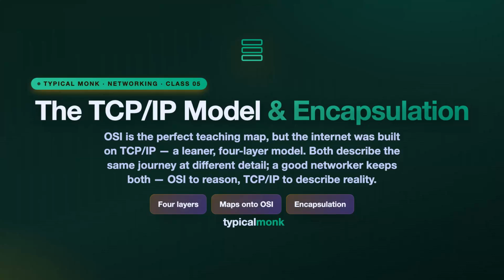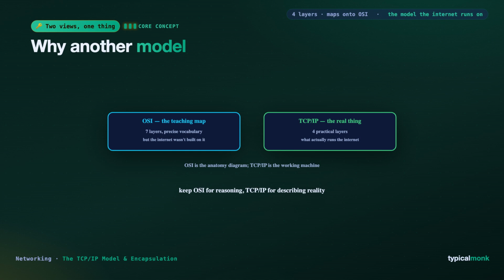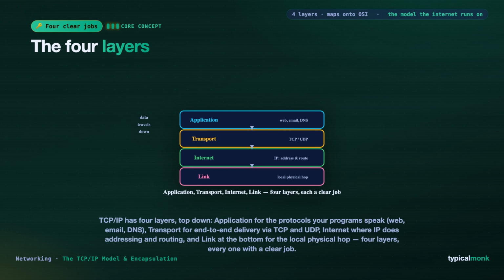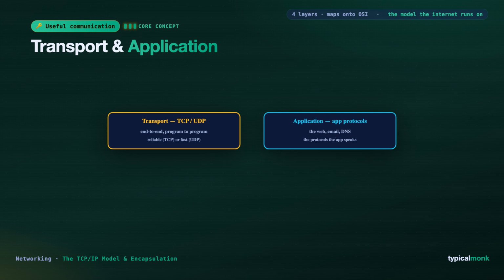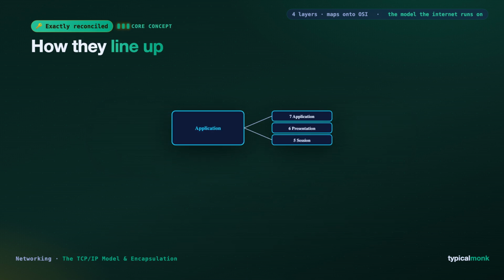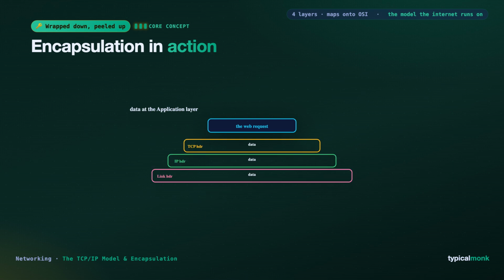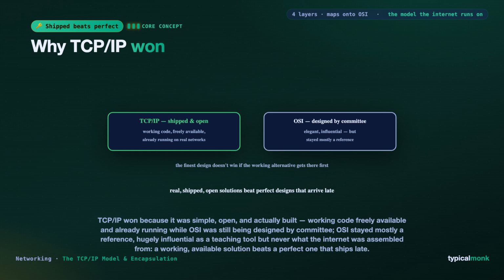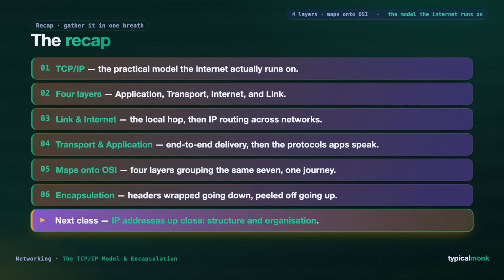Networking · CCNA Class 5 · The TCP/IP Model & Encapsulation | Typical Monk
Networking · CCNA — one idea at a time, taught calmly. New class daily, always free.

📚 In this class:
• Why another model
• The four layers
• Link & Internet
• Transport & Application
• TCP/IP vs OSI
• Encapsulation